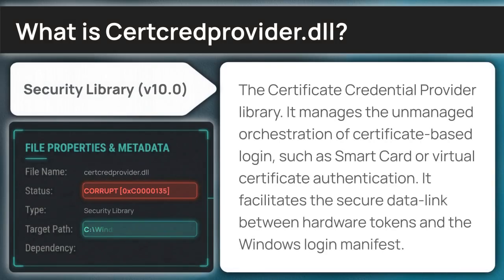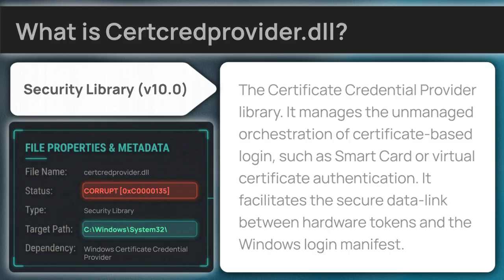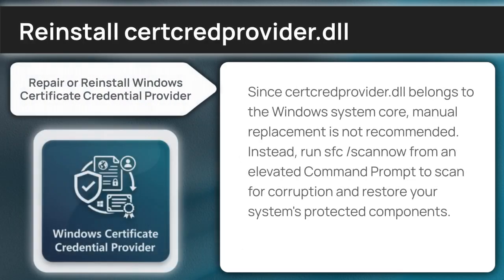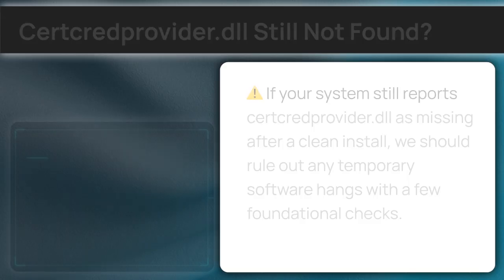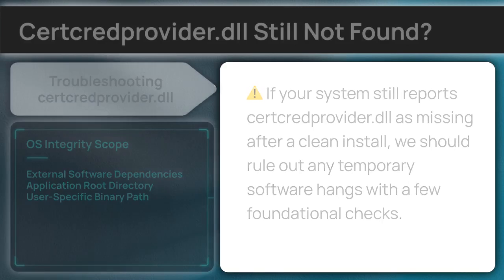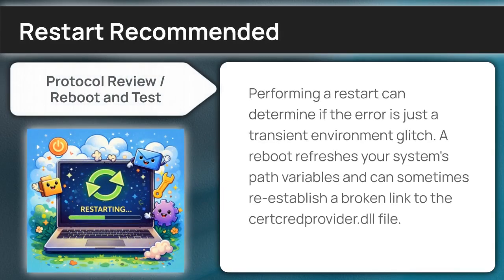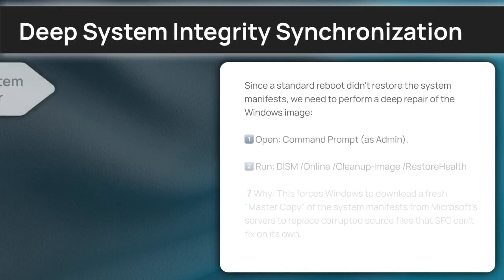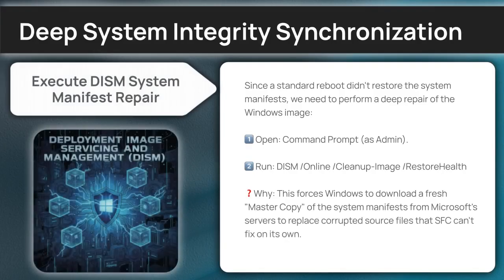Fix certcredprovider.dll!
Certcredprovider.dll: Step-by-Step Guide to Fix Configuration Errors Linked to Missing or Corrupt DLLs in Windows Certificate Credential Provider. 🛠️⚙️ More information about an optional support utility can be found

Did Windows report that it can’t find Certcredprovider.dll? This file is part of the Dynamic Link Library system that supports essential operations within Windows Certificate Credential Provider.

The Certificate Credential Provider library. It manages the unmanaged orchestration of certificate-based login, such as Smart Card or virtual certificate authentication. It facilitates the secure data-link between hardware tokens and the Windows login manifest.

Certcredprovider.dll is a type of System Security Library DLL that uses the Security Library in Windows Certificate Credential Provider. In this video, I’ll walk through commonly recommended troubleshooting steps to help address this issue.

▶ What We'll Cover:

- Restoring missing certcredprovider.dll files
- Deep System Integrity Synchronization
- Learn about certcredprovider.dll file

Timestamps:

00:00 - How to Fix certcredprovider.dll Missing Error Windows 11 Startup
00:17 - What Is certcredprovider.dll File and What Does It Do
00:40 - Reinstall certcredprovider.dll DLL File Correctly
01:00 - Restart Windows PC to Apply Changes
01:18 - Fix certcredprovider.dll Error Using Deep System Repair
02:00 - Risks of Downloading certcredprovider.dll from Unknown Sources